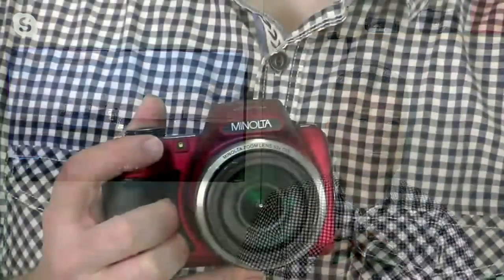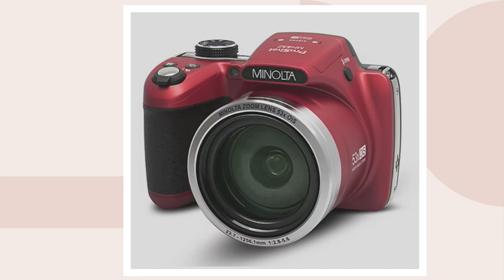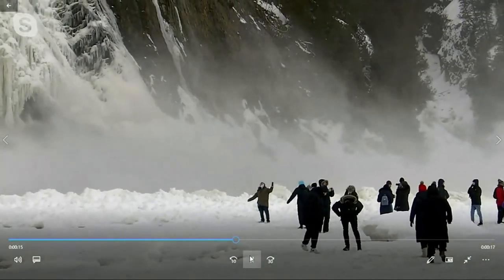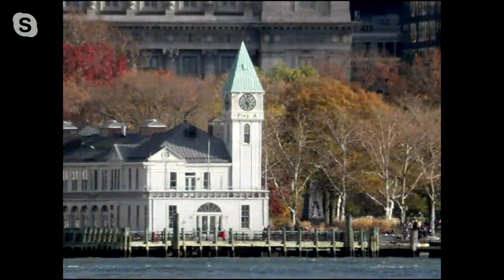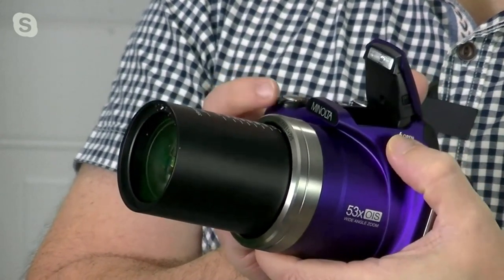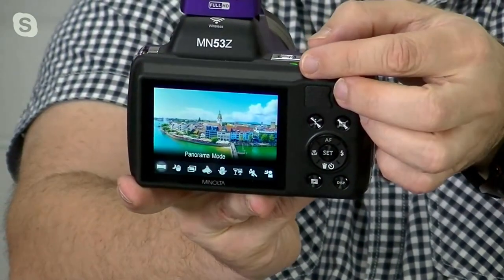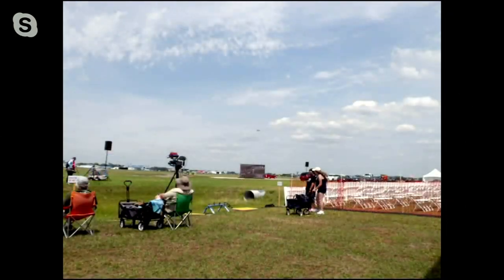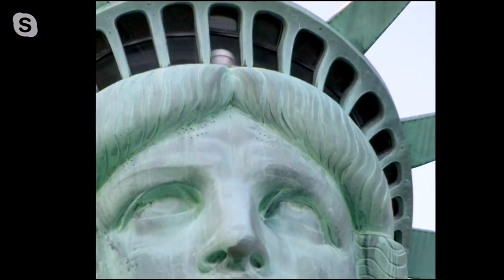Minolta MN53Z Optical Zoom SLR Camera with 16GB SD Card on QVC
Minolta MN53Z Optical Zoom SLR Camera with 16GB SD Card

Don't trust those memorable moments to anything less than this Minolta MN53Z digital camera. Capture impressive 20MP stills, record Full HD video for rich detail and vibrant color, and easily share your photos with other Wi-Fi-enabled devices. The 53X optical zoom makes shooting from afar or capturing an intimate close-up a breeze. Plus, user-friendly features like face, smile, and blink detection make it easy to snap the perfect shot. From Minolta.